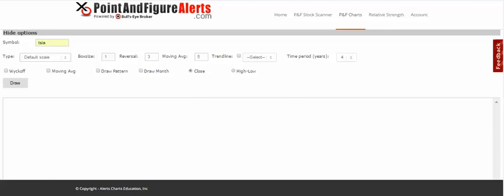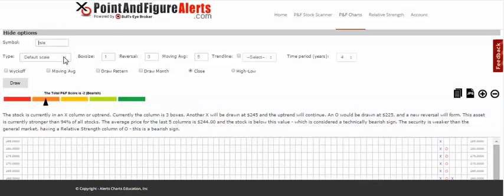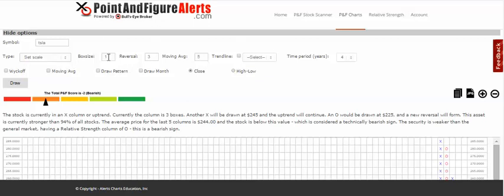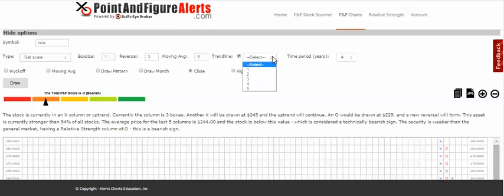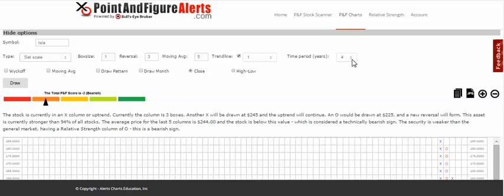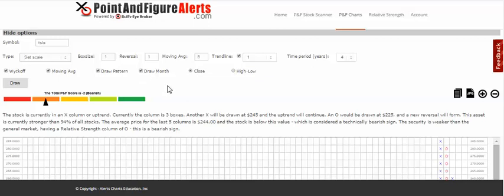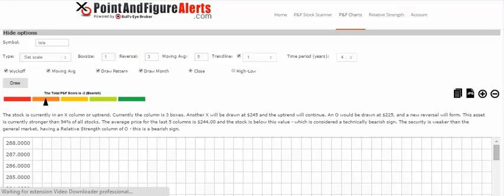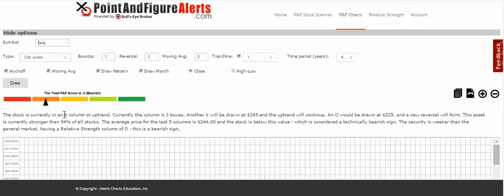Point and Figure Charts section: Online P&F charts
The online P&F Charts in are the most powerful online P&F charts available. There are exclusive charting options only found here, and many settings that can be applied to show you the exact P&F chart you want. You can use the default settings to quickly get a P&F chart with the suitable box size regardless of the stock price. If you don’t want to change settings and try to optimize the P&F chart to your own individual liking, you can use the default settings and always know you have the right settings.

The first entry field that you find at the top of the P&F Charts page is the Symbol field. Here you can enter the symbol of the stock that you want to view the P&F chart of. To quickly view the chart with default settings you can simply enter the symbol and press enter and a P&F chart will load.

When you click on the stock symbol name in the results table in the P&F stock scanner you will get a similar P&F chart with the default settings.

The next field is the chart Type. Here you can select the Default scale settings, Percentage scale or user defined Set Scale.
The Default scale uses a different box size for different price ranges. The scale settings are always optimized regardless of the stock price.
The Percentage scale is the logarithmic scale where each box size in the price scale is 1 % higher than the previous. This setting is great for comparing different stocks to each other regardless of their price ranges.
“Set scale” is the user defined box size.

When you select Set scale you can change the box size and the reversal size yourself in the Boxsize and Reversal fields. The values 1 for boxsize and 3 for reversal are defaulted but these can be changed by you to accommodate your needs.

The next field is “Moving Avg” where you define the period length of the Moving Average. The default value is 5. In order to use the Moving Average you should also check the Moving Avg checkbox in the next row of settings.

The following two fields pertain to P&F trend lines. By checking the Trendline checkbox you will get automatic trendlines drawn in the chart.  In the trend line drop down selection box you can allow the trendlines to be crossed slightly by the stock price by selecting the number of boxes that the trend line can be broken. I.e. how many X’s above a bearish trendline or how many O’s below a bullish support line. This is useful if you want to allow the stock price to touch the trendline but still keep it intact, or if you want to let Wyckoff Springs occur, for example the stock price moves temporarily through support lines, reverses back and starts moving up again. This move is designed to shake out investors from their positions, while the professional and institutional traders then buy up the stock that is sold.

In the next row of settings you can check the Wyckoff check box in order to use Wyckoff Point and Figure charts. This is the chart type that was used by Richard D. Wyckoff.

The next is the “Moving Avg” that you set if you want to draw P&F Moving averages in the chart. The Moving averages are colored boxes, rather than continuous lines, as this is a much clearer way to determine if price is close or far away from the moving average, or if it touches or crosses the moving average.

The next check box, “Draw Pattern” draws the last Point and Figure pattern.

“Draw Month” is used to show the number of the month in the chart. When this is selected the number of the month will replace an X or O in the chart, and thus make it easy to see how recently something in the chart occurred.

Pushing the Draw button will generate a P&F chart with the options you have defined.

There are four icons above the P&F chart on the right hand side
1. Generate a PDF-file of the chart.
2. Generate a JPG-image of the chart.
3. and 4. are for for zooming in and out on the chart.

To the left of these buttons is the automatic Total P&F Score indicator. This is a proprietary indicator for Premium and PremiumPLUS members. It shows if the stock is bullish or bearish based on the Point and Figure analysis. This helps investors in their own analysis and instantly know if the stock is bullish or bearish. The score ranges between 1 and 5. 1-2 are bearish readings, 3 is neutral and 4-5 are bullish readings.

Below the Total P&F Score is the written analysis of the P&F chart, which you can read to get a quick overview of the Point and Figure analysis.

Below the analysis is the finally P&F chart. It is contained in a separate browser frame, so you can scroll it  easily, while still have the chart settings in close reach. This is very helpful for large charts.

for find out more!